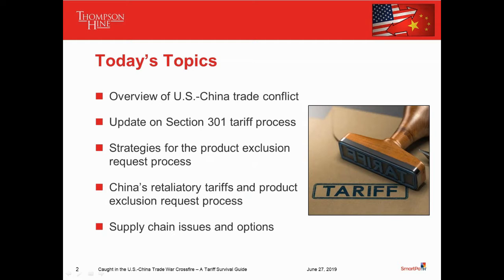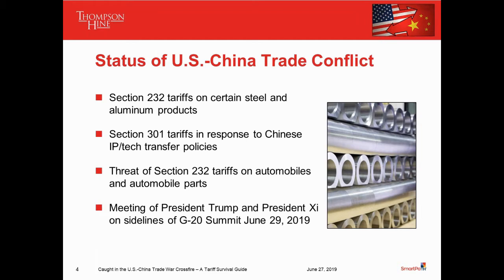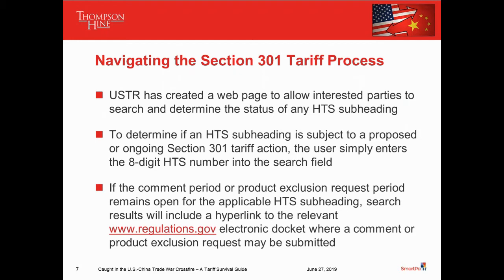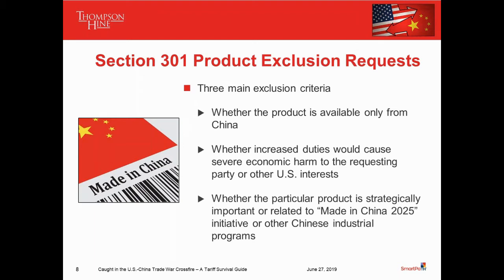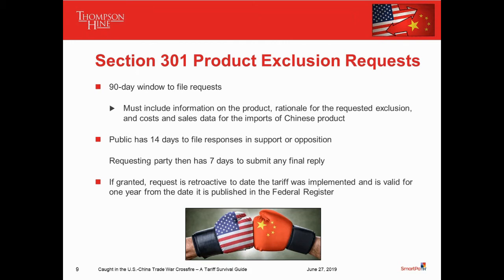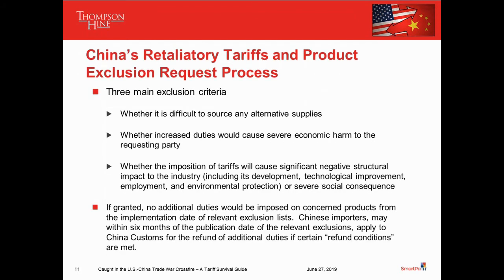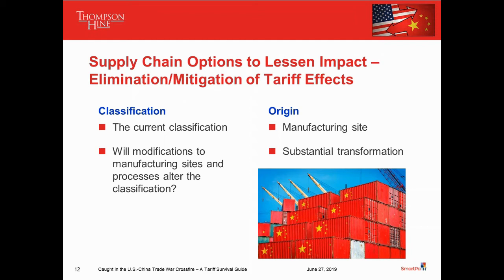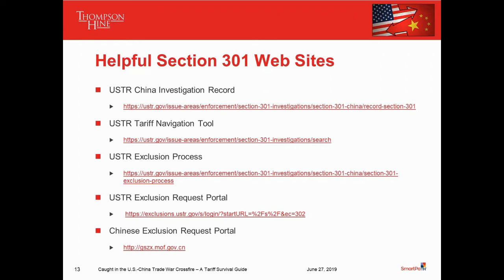2019 06 27 Caught in the US-China Trade War Crossfire – A Tariff Survival Guide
Please join us Thursday, June 27, at 1 p.m. for a complimentary one-hour webinar on how your company can survive the U.S.-China trade war by navigating the U.S. government’s complex Section 301 tariff process, utilizing the Chinese government’s product exclusion request process and adjusting supply chain activities. During the program, we will:
•Report from the front lines in Washington, D.C. on the U.S.-China trade war
•Provide a status update on the Section 301 tariff process
•Discuss strategies for the Section 301 product exclusion request process
•Explain the Chinese government’s exclusion request process for products subject to retaliatory tariffs
•Address supply chain options and issues
•Answer questions

Presenters:
•David M. Schwartz, Partner, International Trade
•Michelle Li, Associate, International Trade
•Scott E. Diamond, Senior Legislative & Regulatory Policy Advisor, International Trade (not licensed to practice law)